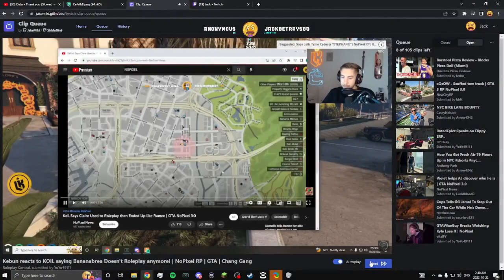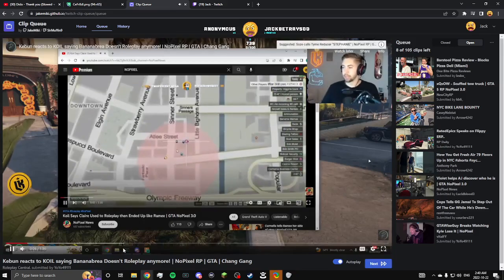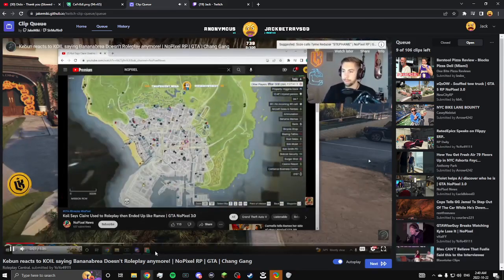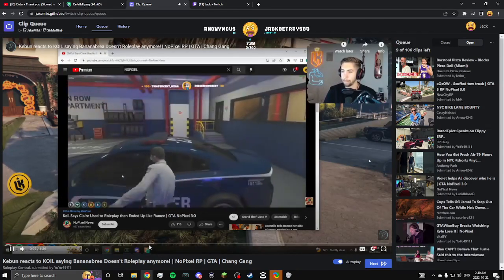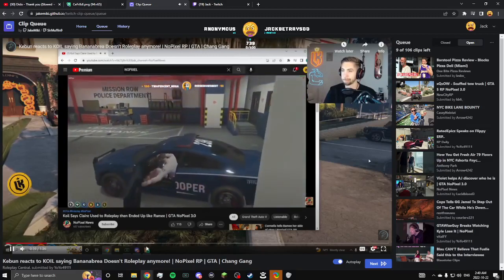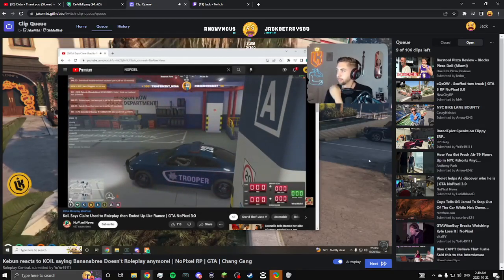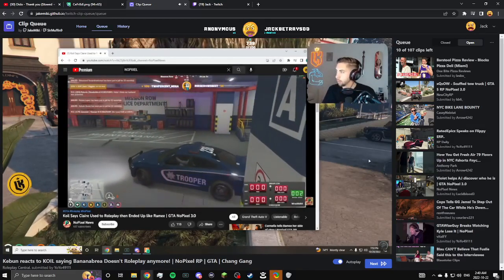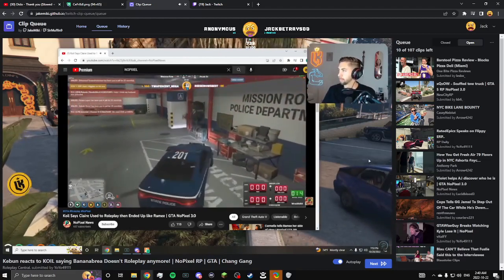Jack Reacting to Kebun Reacting to Koil on Claire Seducer | GTA RP NoPixel 3.0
Dont hate, Dont be toxic :)

NoPixelTV Is The Best